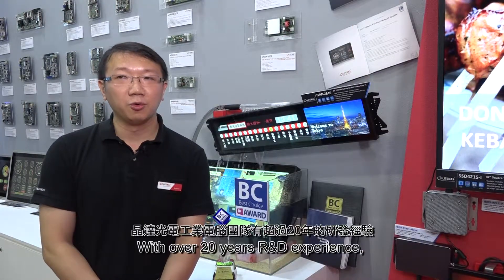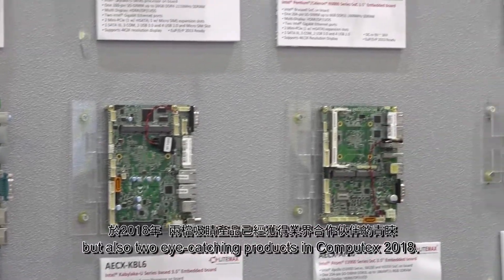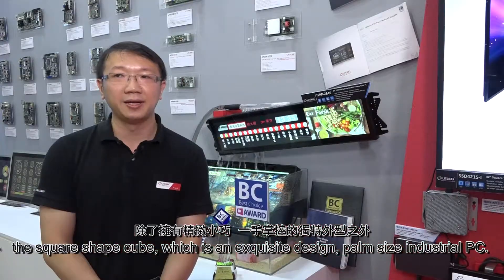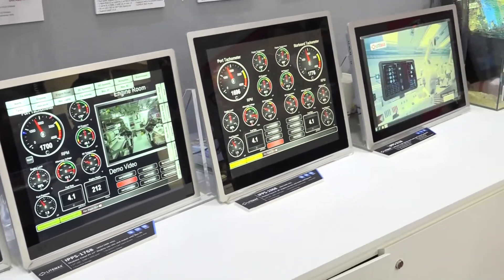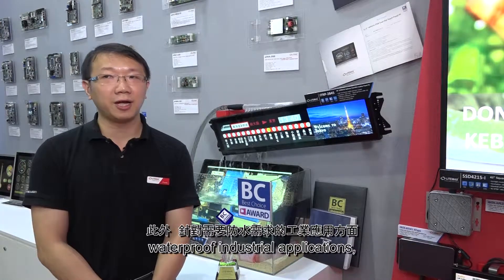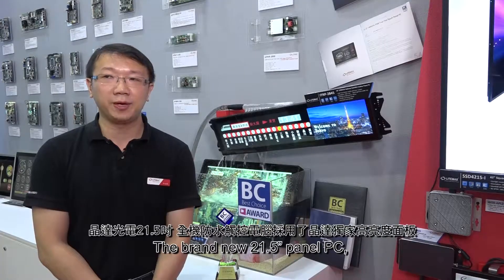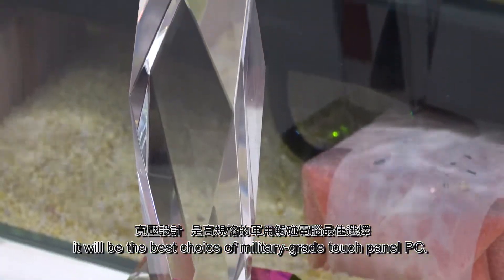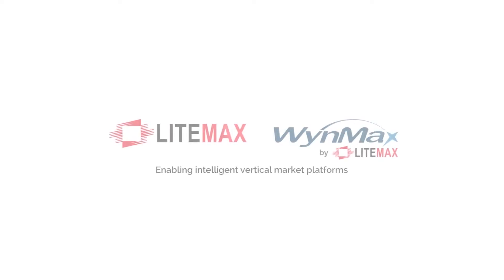Your one stop shopping industrial computing solution provider at Computex Taipei 2018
Litemax, the leader of sunlight readable LCD, high brightness LCD panel, resizing LCD displays, industrial computer, motherboard, panel PC 晶達光電 高亮度面板 特殊尺寸面板 主機板 工業電腦 觸控式 電腦 製造商